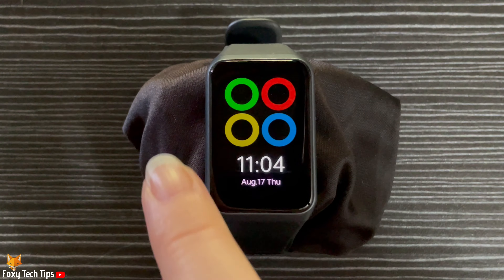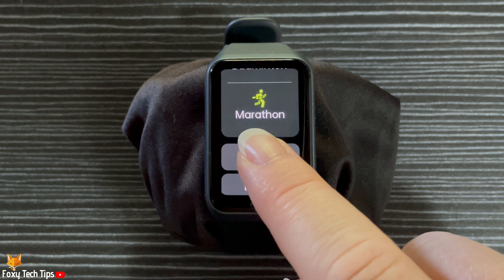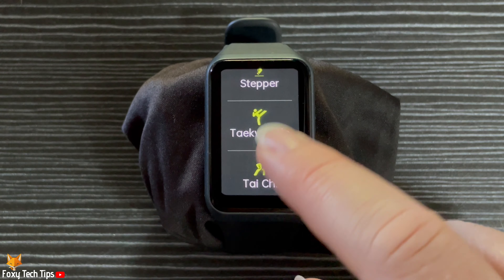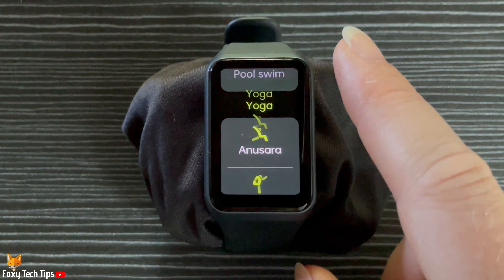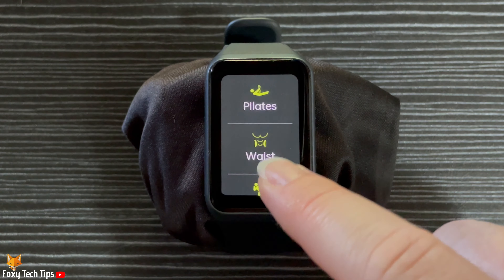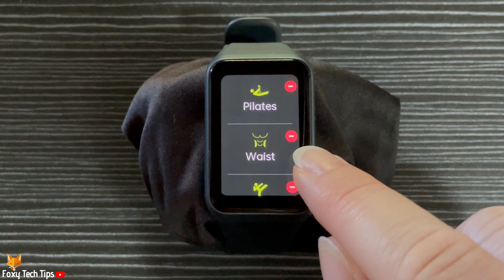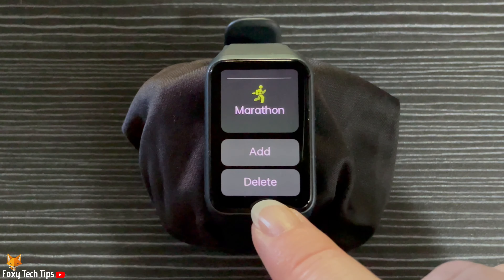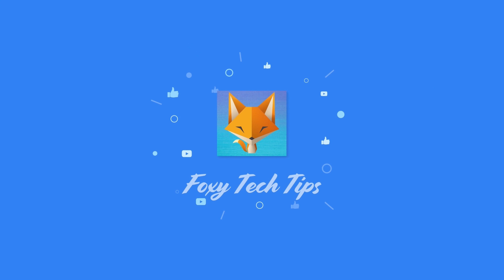Oppo Watch: How To Add & Remove Workouts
Easy to follow tutorial on adding and removing workouts from your workouts page on Oppo Watch & Oppo Band. Want to change which workouts show up as an option when starting a workout with Oppo Smart Watches? Learn how to do it now!

Steps:

Swipe from left to right on the watch screen to get to this menu.

Then tap ‘workout’.

Here you have lots of workout options to choose from, to add more workout options, scroll all the way to the bottom and tap ‘add’.

You have plenty of workouts to choose from, tap a workout to add it to your workout screen, workouts that are added already will be slightly greyed out.

You can add multiple workouts at a time here.

Once you have chosen the workouts that you would like to add, swipe from left to right to go back to the workout screen.

Your new workouts will be added to the beginning of the workouts list.

To remove a workout from the workout screen, hold down on a workout until the minus buttons appear, then tap the minus to the right of the workouts that you would like to delete.

Swipe from left to right when you are finished removing workouts.

You can also scroll all the way to the bottom of the workouts and tap ‘delete’ to get to the workout removing screen.